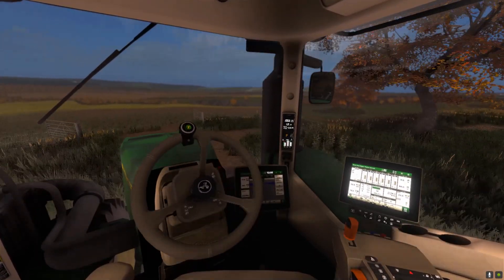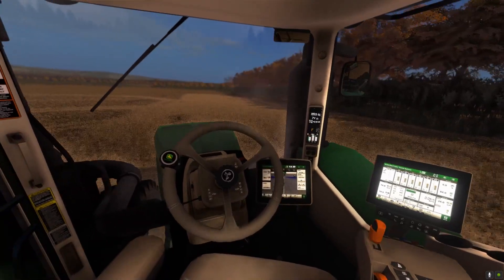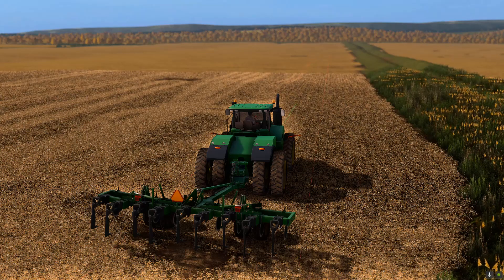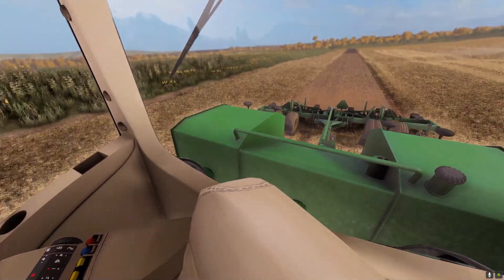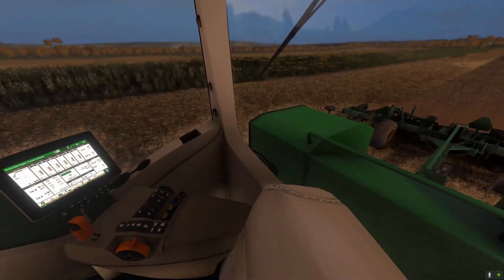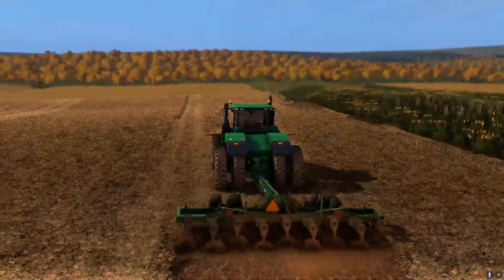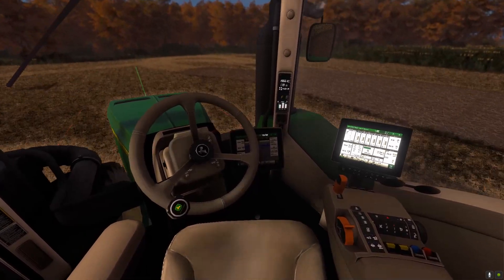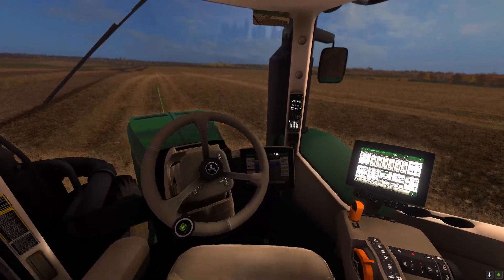Farming Simulator 17 - No Creek Edit - Ep2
Doing some deep ripping with a demoed 9370R.